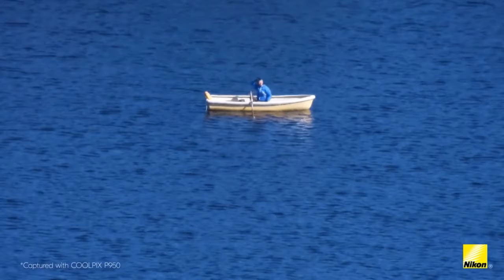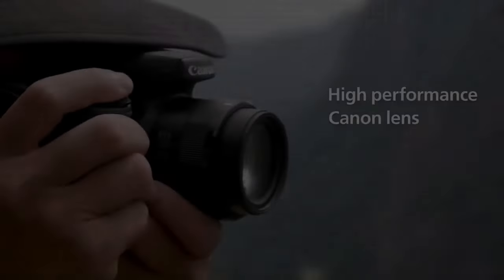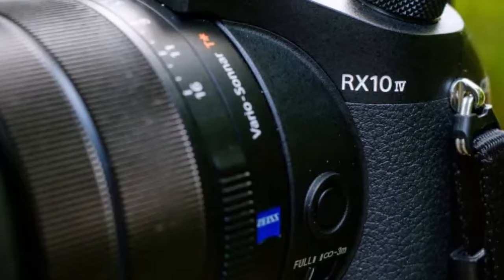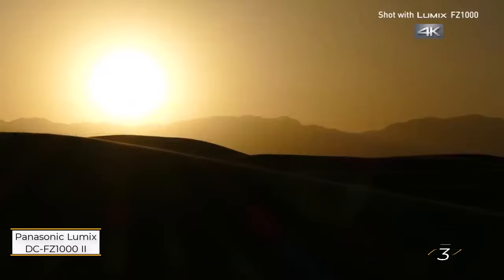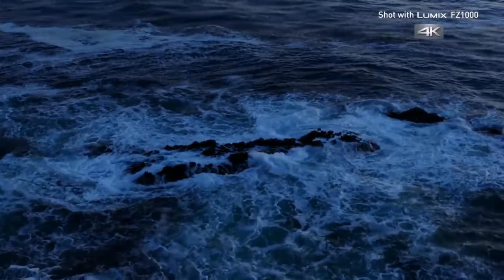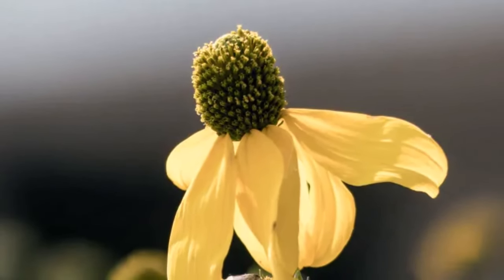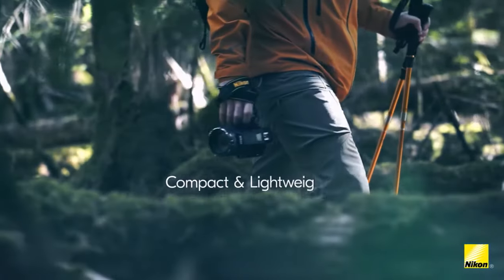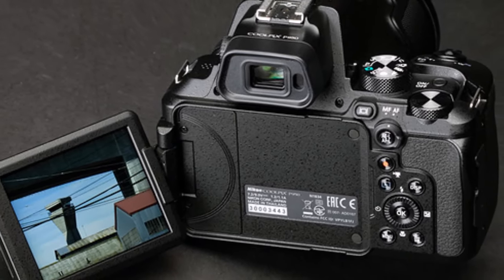Best Bridge Cameras 2024 [INSANE Zoom! Newest]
Upgrade Your Travel Photos! Top Bridge Cameras for Every Budget (2024)

Timestamps:
00:00 - Intro
0:26 Canon PowerShot SX70 HS
1:52 Sony Cyber-shot DSC-RX10 IV
3:21 Panasonic Lumix DC-FZ1000 II
4:43 Panasonic Lumix DMC-FZ300
6:15 Nikon Coolpix P950

Ready to ditch the bulky DSLR but crave insane zoom? Look no further than bridge cameras! In this video, we unveil the TOP 5 Bridge Cameras SMASHING the market in 2024.  From epic zoom to incredible image quality, we compare features, specs, and budget options to find the PERFECT bridge camera for YOU!

Your Queries 👇:
bridge camera
best bridge camera
bridge camera 2024
mega zoom camera
travel camera
photography camera
canon powershot
sony cyber-shot
panasonic lumix
nikon coolpix